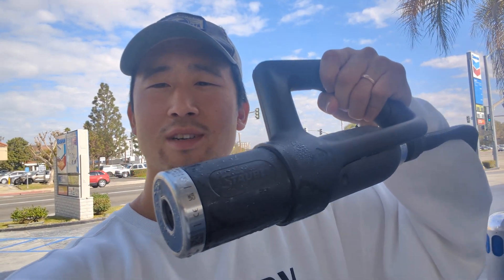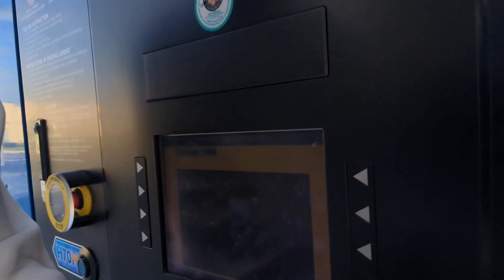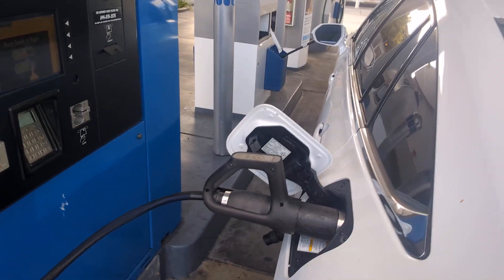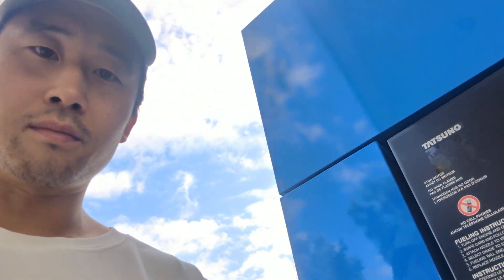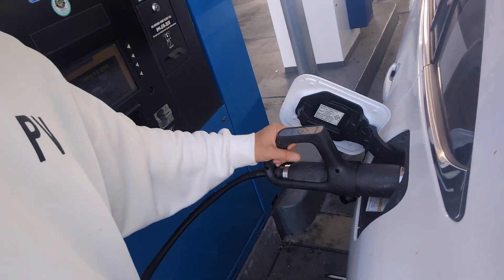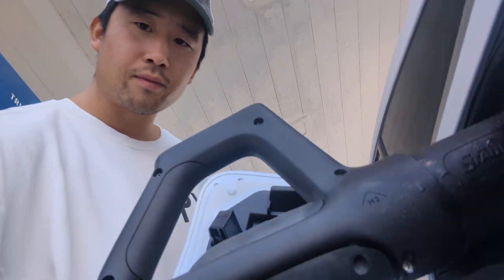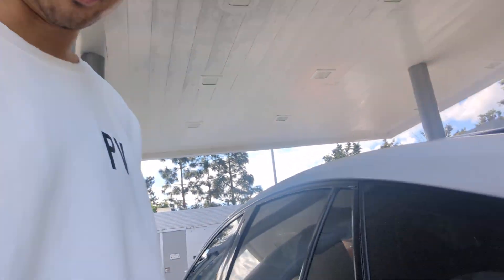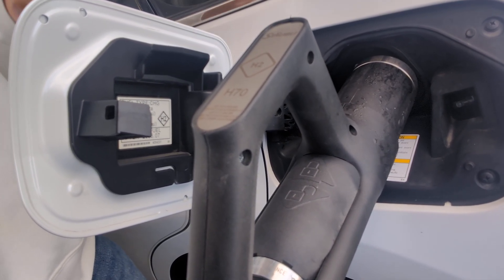Will this save Hydrogen Cars?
I found a surprising update at a True Zero Hydrogen station. Is this new nozzle the step in the right direction to make the experience of filling up easier?